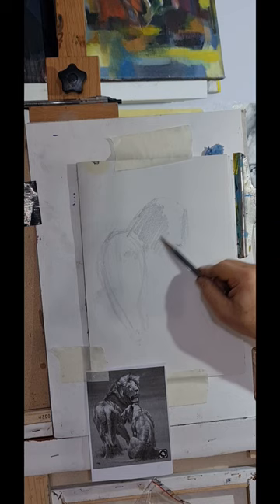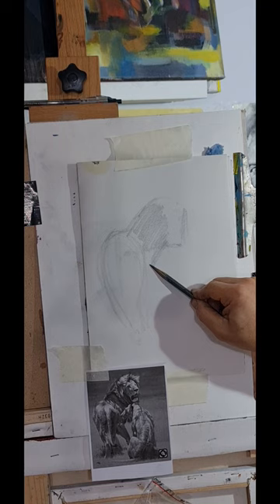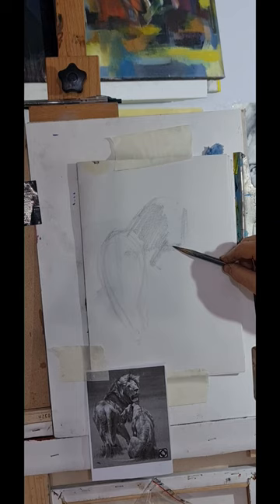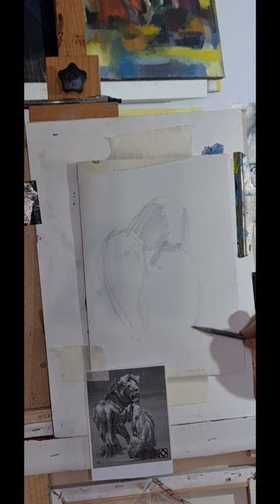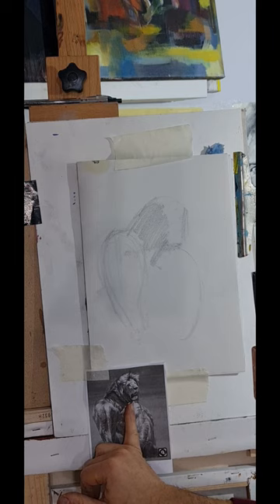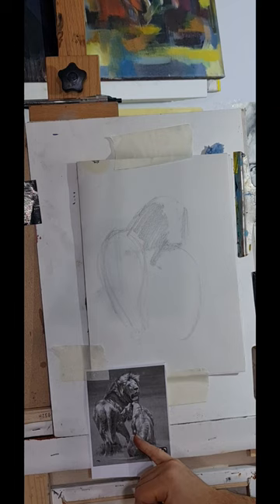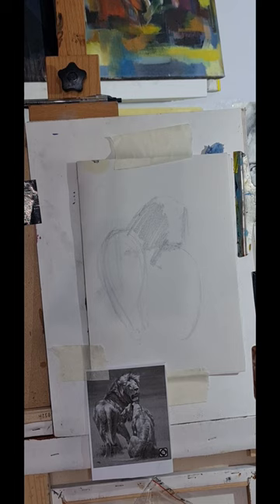The Lion and Lioness, a quick sketch by Emil Nikolla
pencil - 2B
Willow Charcoal

I hope this is useful and, of course, enjoy